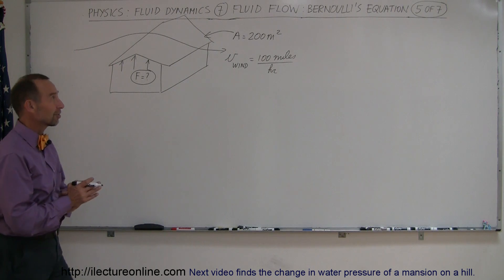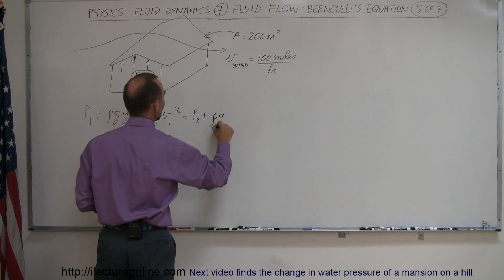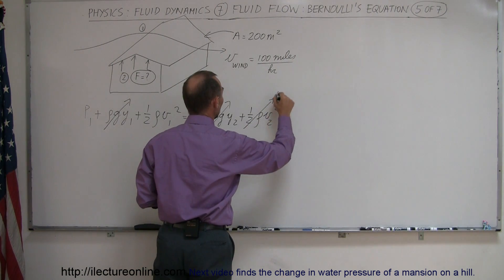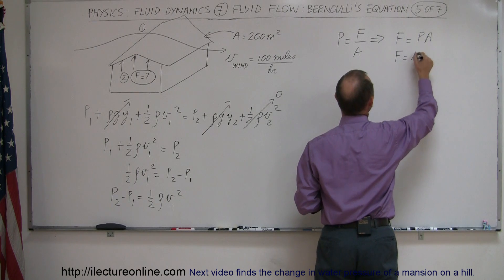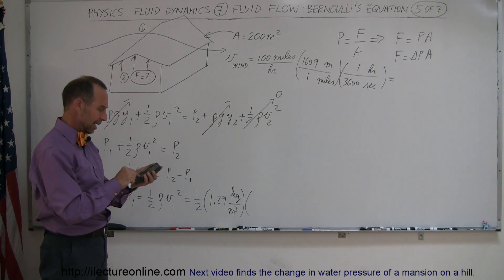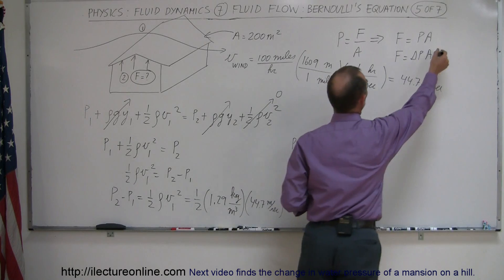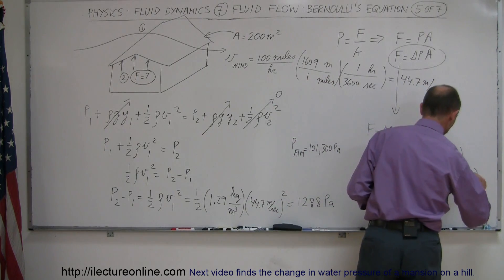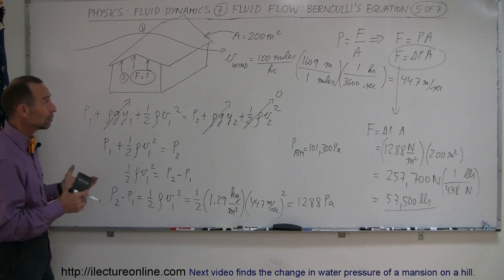Physics 34 Fluid Dynamics (5 of 7) Bernoulli's Equation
In this video I will show you how to use Bernoulli's equation to find for more math and science lectures!

In this video I will show you how to use Bernoulli's equation to find the force needed to for a hurricane to rip the roof off a house.